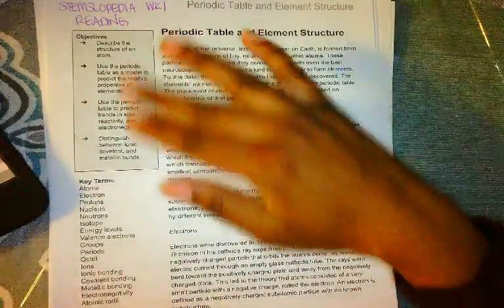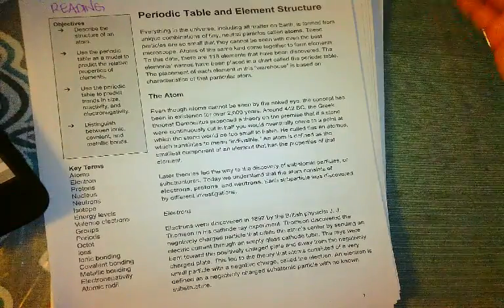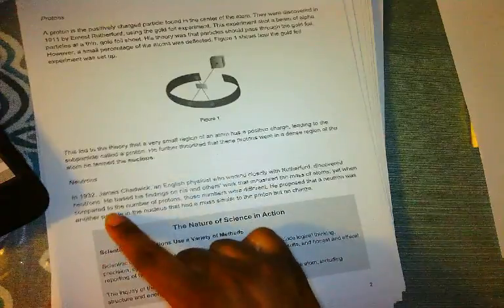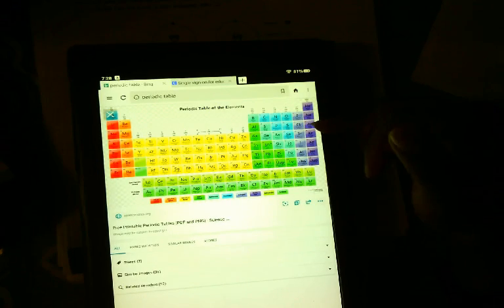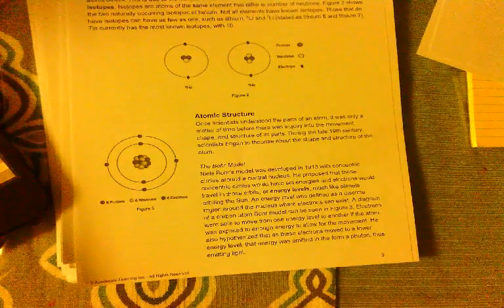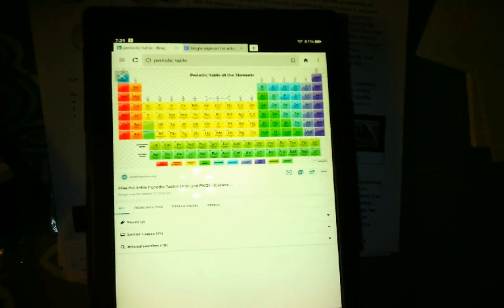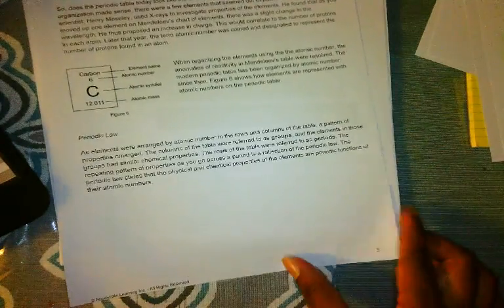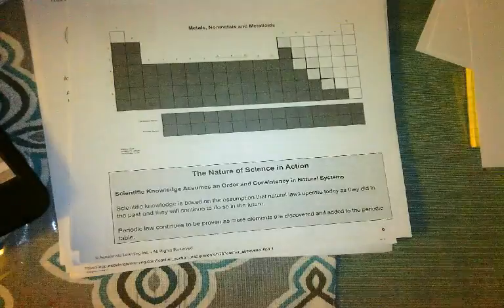DL1 Periodic Table and Element Structure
Distance Learning Video 1: Content - Periodic Table and Element Structure